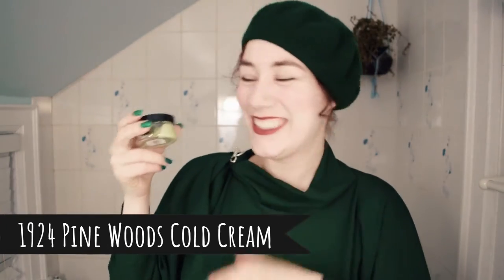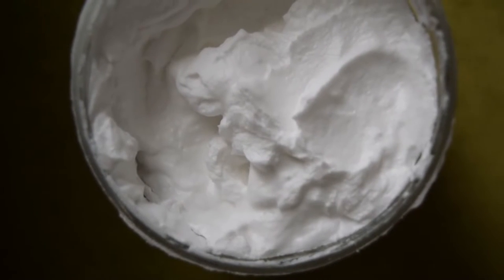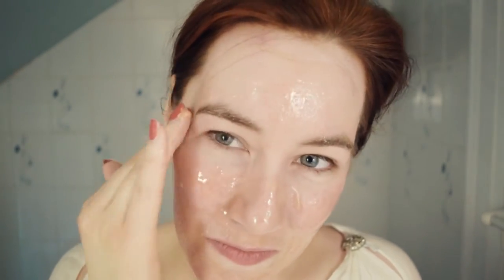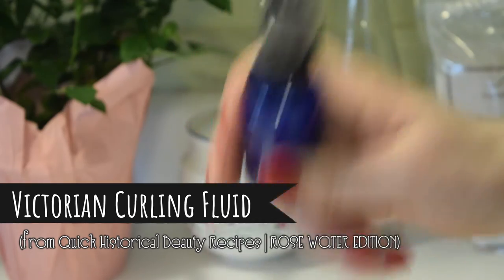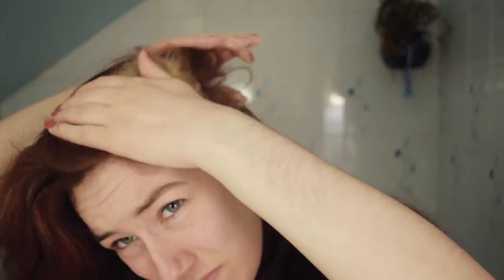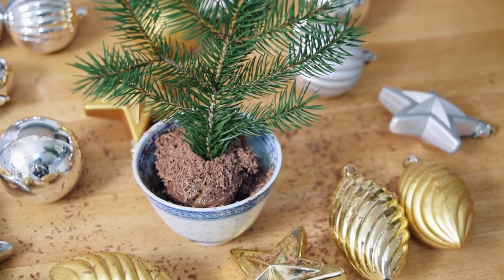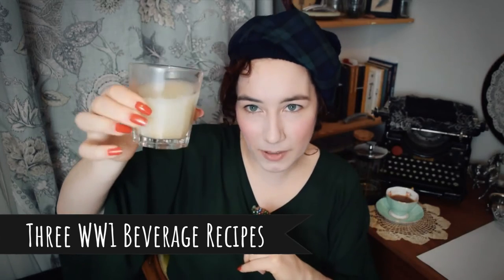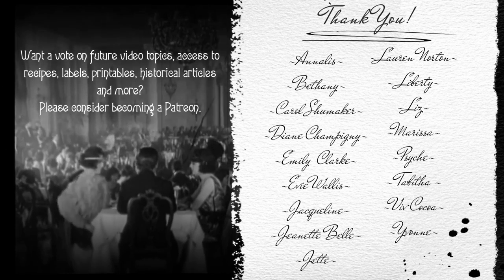Everything I Made in 2022 (and 2021)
To start off 2023, I'm looking back through everything I made on my channel in the last two years and giving a mini-review/update. There were many more projects than I had remembered!

0:00 Intro
1:08 Cold Creams & Vanishing Creams
6:33 Lotions & Skincare
8:59 Fashion & Home Décor
10:47 Makeup
15:17 Hair Products
19:31 Food & Beverages
26:02 Perfumes
28:47 Outro